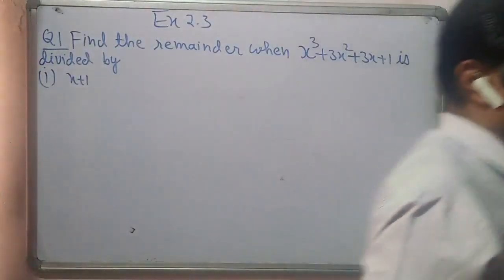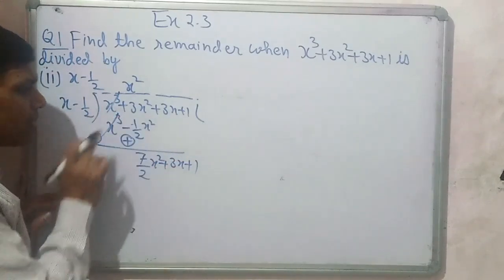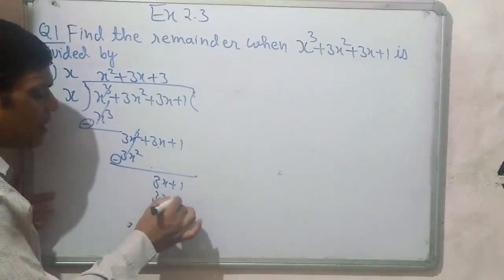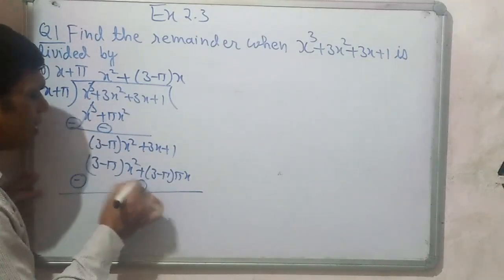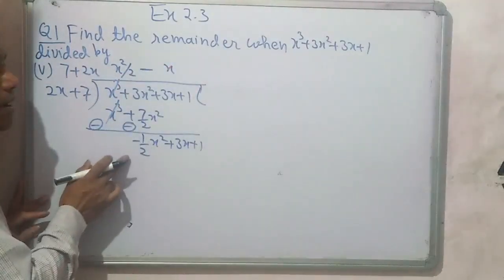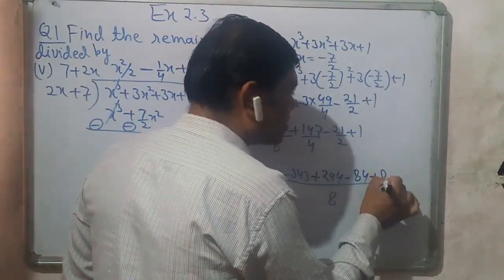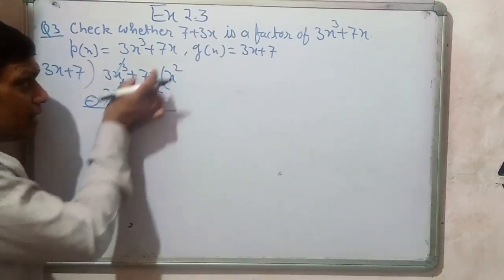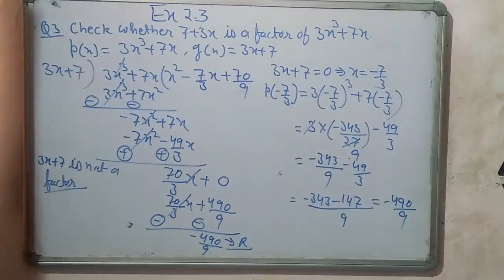09 Exercise 2.3 polynomials Class 9